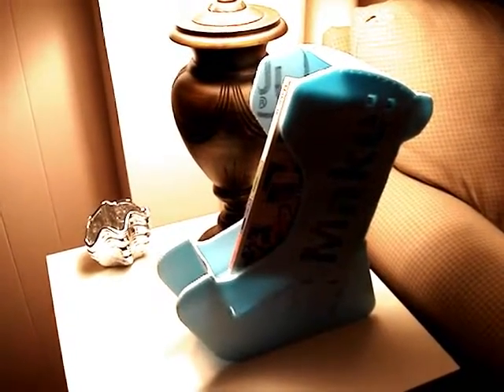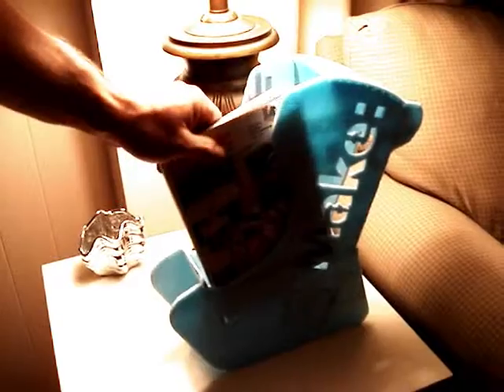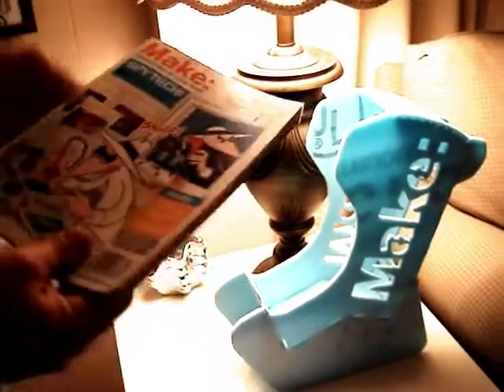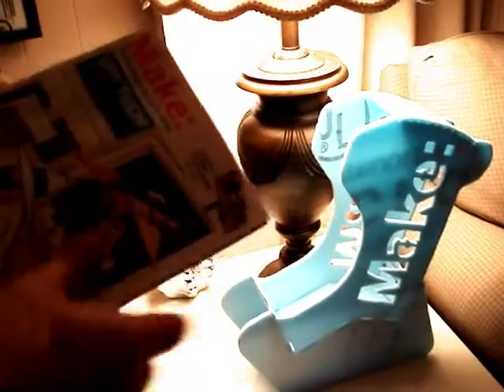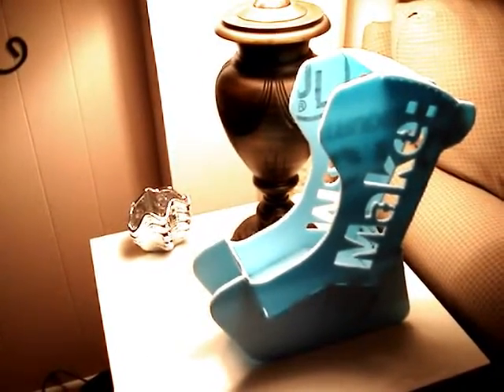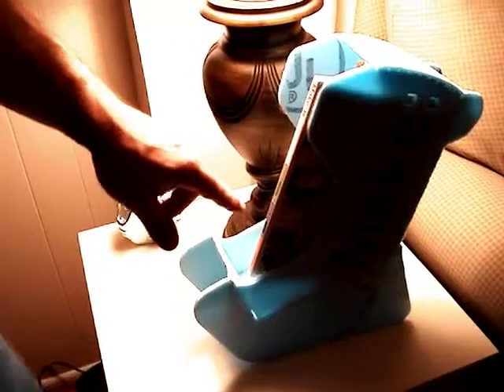Make : magazine_RACK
Make: RACK created in Sketchup and cut out with the Phlatprinter then assembled into the real world.
register and log to open access to tons of free plans and ideas :)